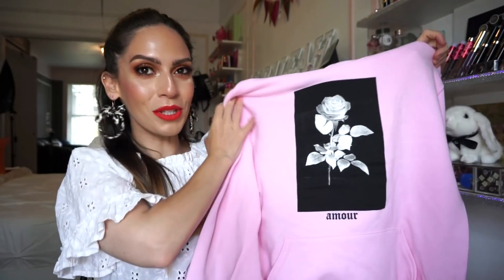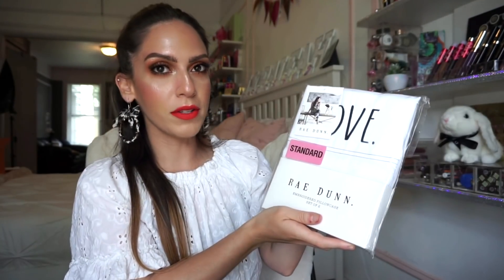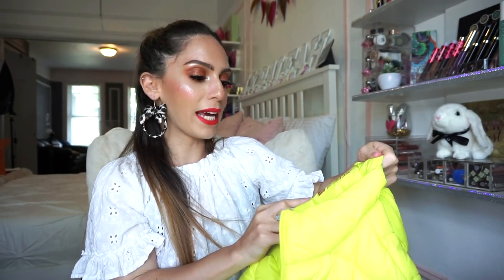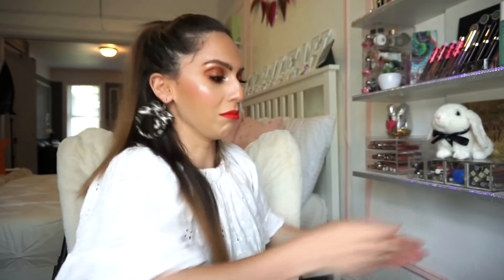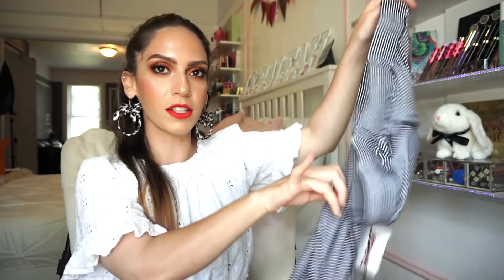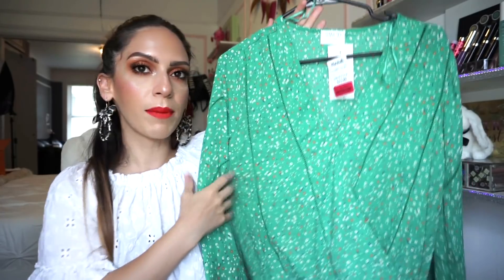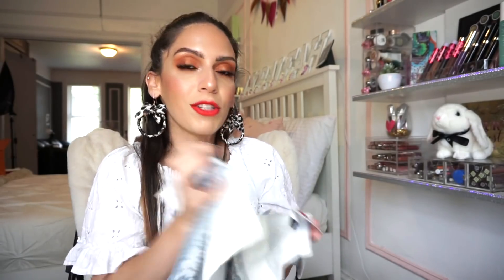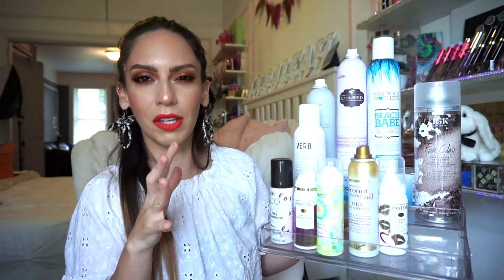JACKPOT! HUGE TJ MAXX & MARSHALLS HAUL - NO BUDGET!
Hi Guys!
Welcome toHUGE TJ MAXX & MARSHALLS HAUL - NO BUDGET STYLE!
I had a blast filming this I hope you all enjoyed seeing everything I recently picked up from Tj maxx & Marshalls! Definitely let me know what you all thought of this haul!

Brows (Medium Brown)
Blush (Always Punchy)

Liora Yags
5308 13th Avenue
Suite #505